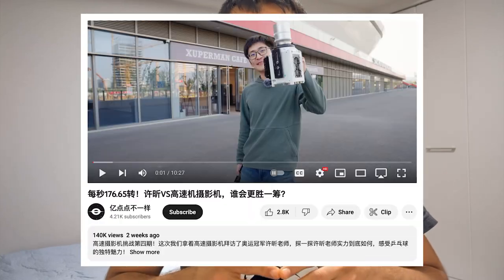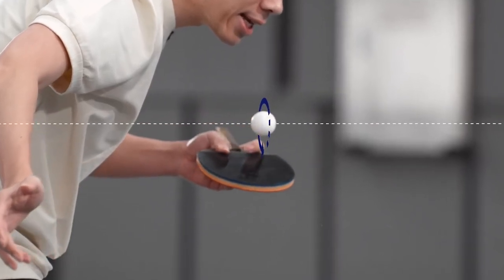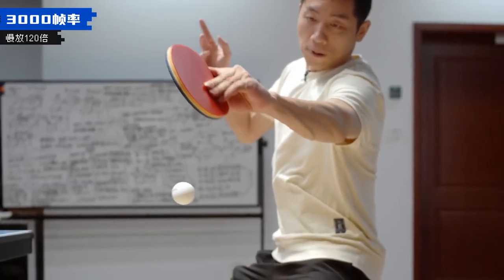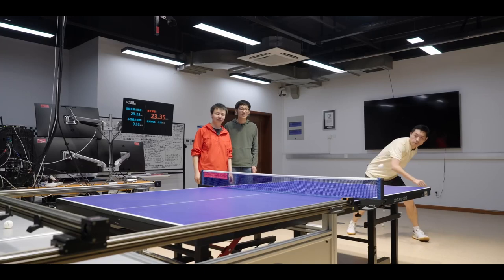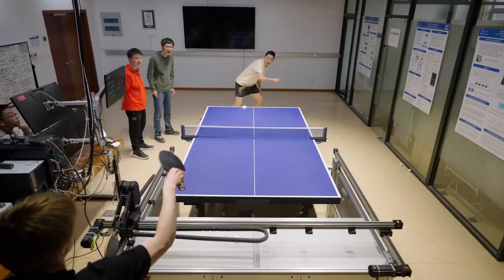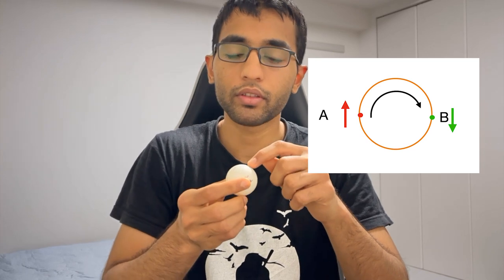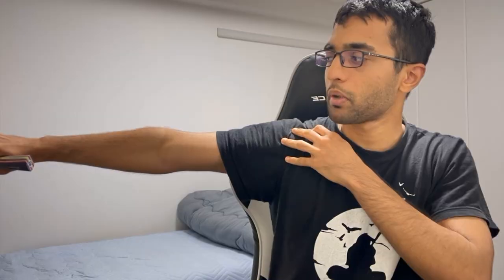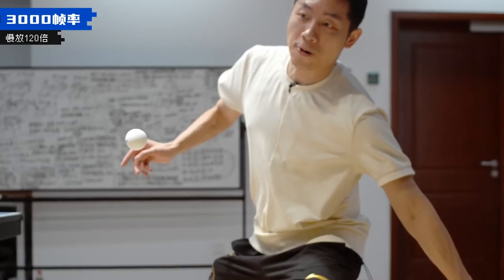Running some numbers with Xu Xin's slow motion topspin